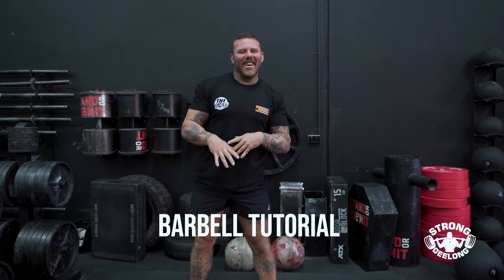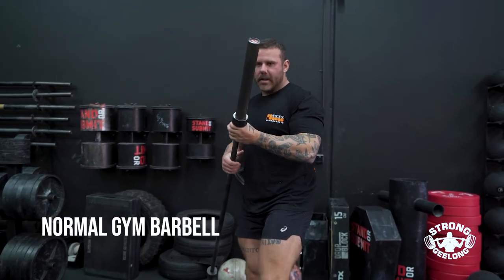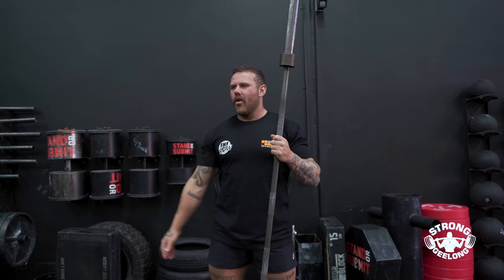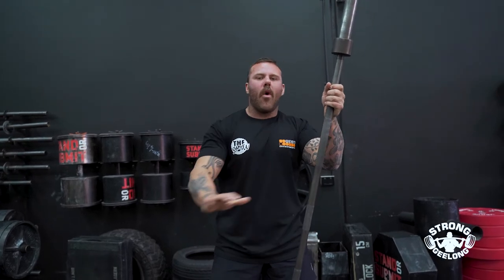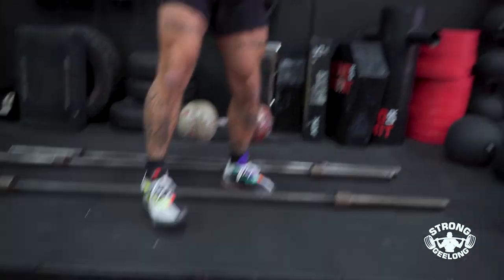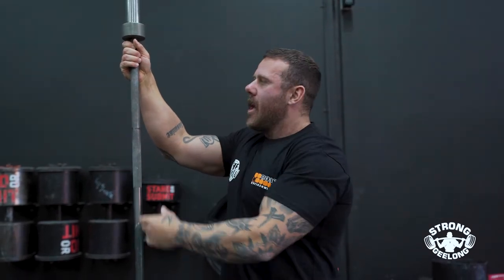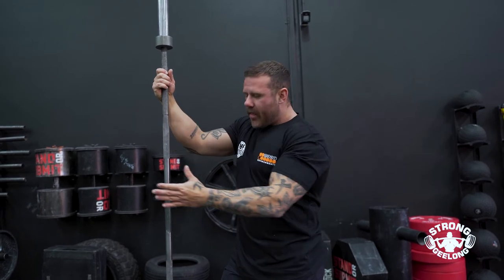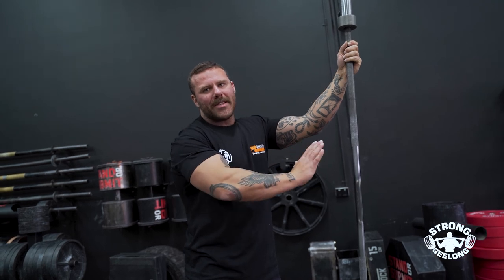Specialty Bars? We go em'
New to the gym?

Figure out what the go is with specialty bars, squat bars, power bars and deadlift bars!